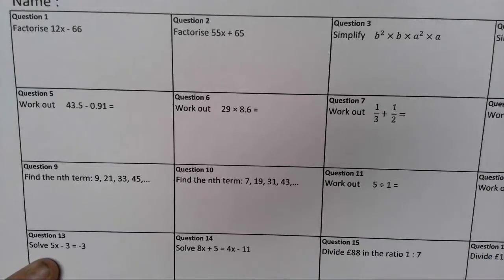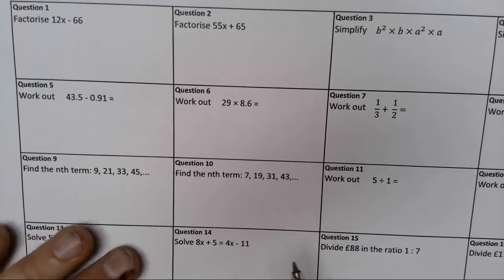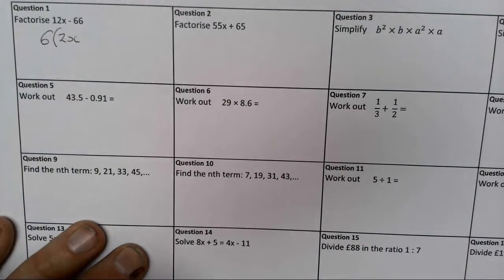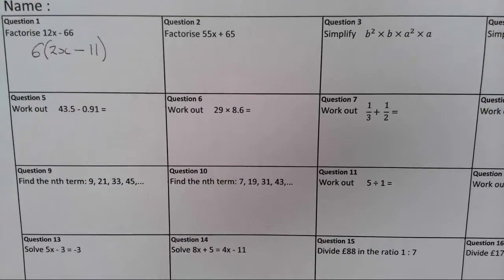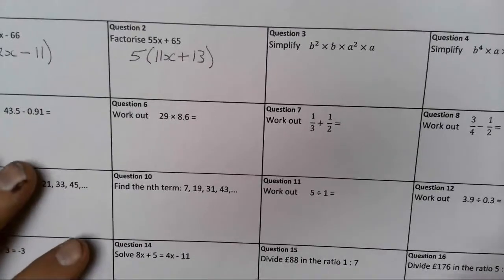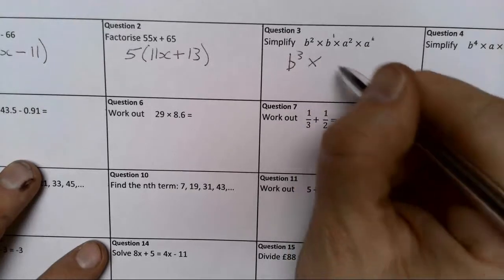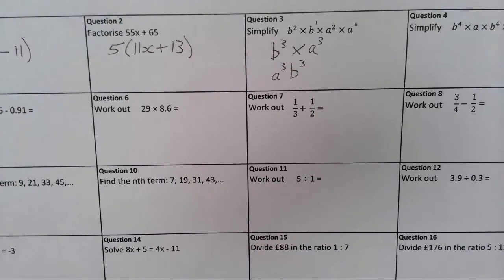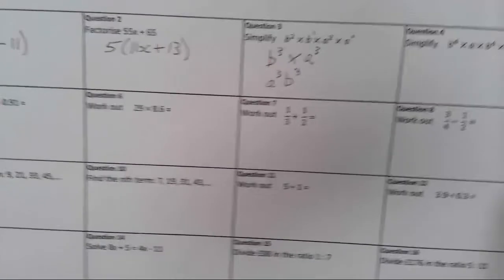Spring Homework Booklet 83.4 Worked Solutions